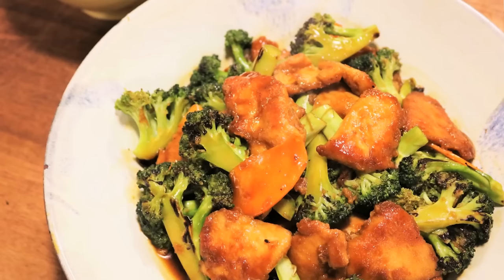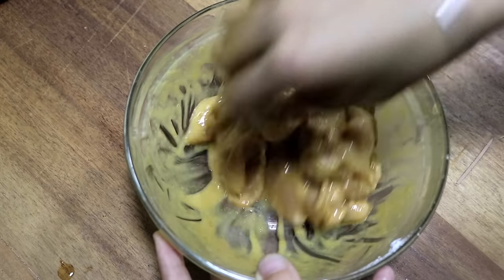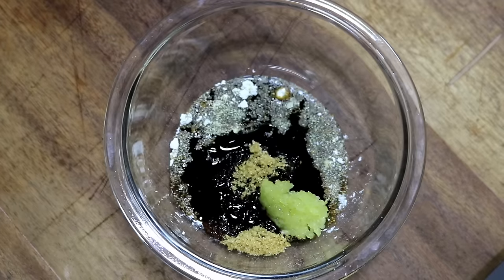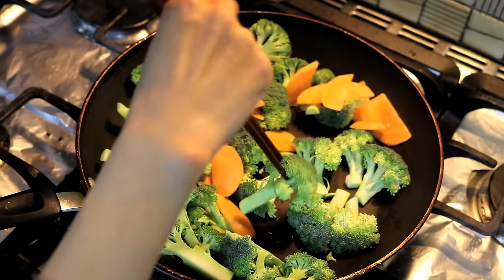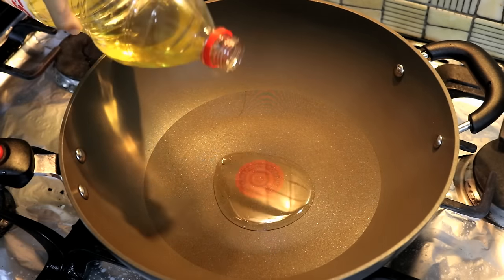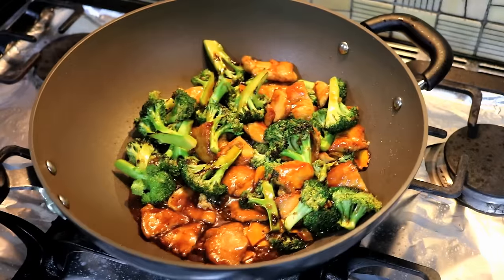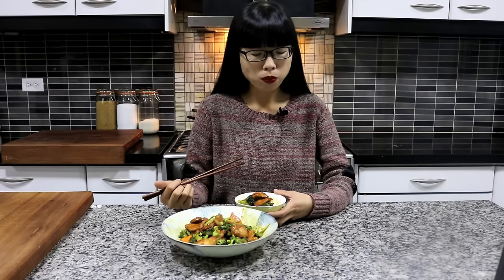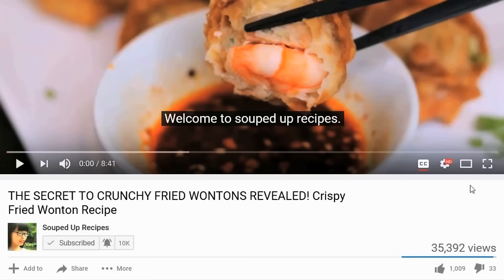BETTER THAN TAKEOUT - Chicken And Broccoli Recipe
Chicken and broccoli is a super healthy dish and it is so easy to make. I toasted the broccoli first so the vegetable has a lot of flavors. the chicken is tender and savory. You have to try this. it is hundred times better than take out.

**Ingredients For The Chicken Marinade**

- 1 large piece of chicken breast (about 11 ounces)
- 1 tbsp of water
- 2 tbsp of cornstarch
- 1/2 of egg white
- 2 tbsp of oil to stir-fry the chicken

**Ingredients For The Vegetable**

- 2 cups of broccoli
- some carrot slices

- 2 tsp of cornstarch
- 1 tsp of grated ginger
- 1 tsp of grated garlic
- 2 tbsp of soy sauce
- 1 tbsp of brown sugar
- 1/2 tsp of white pepper (can also use black pepper)
- 1/2 cup of chicken stock

INSTRUCTIONS

- Cut the chicken breast into thin slices.

- Marinate the chicken with 1 tbsp of soy sauce, 1 tbsp of water, 1/2 of egg white, 2 tbsp of cornstarch.

- Mix that up. After you make sure that every piece of chicken is coated nicely, you still want to keep massaging it for another 5 minutes until you can feel that the chicken has a velvety texture. Cornstarch and egg white will give a lot of moisture to the chicken and creates a starchy layer to lock the juiciness inside the meat. That is the key to a tender juicy meat.

- Let the chicken sit for about 20 minutes and we will make a sauce. In a small bowl, add 2 tsp of cornstarch, 1/2 tsp of white pepper (can also use black pepper), 2 tbsp of soy sauce, 1 tbsp of oyster sauce, 1 tbsp of brown sugar, 1 tsp of grated ginger, 1 tsp of grated garlic, 1/2 cup of chicken stock, 1 tsp of dark soy sauce.

- Set the sauce aside and let’s prepare our vegetables.

- Cut the broccoli into bite size and have some thin slices of carrot ready.

- Next, we will toast the vegetable in a pan. Heat the pan really hot then you add your broccoli and the carrot as well. Turn the cut surface face to the pan and wait for it to change color. In about 2 minutes, you can give it a little peek. If you see the color is nice like this one, flip them over and sear the other side. What I am looking for is sort of roasted broccoli. Trust me, this is going to taste really good. Set the vegetable aside and move on to the chicken.

- Turn the gas to the maximum. Add about 2 tbsp of oil. Wait until the oil is hot then add your chicken, separate them. Make sure every piece of the chicken touches the bottom directly. Wait for 1 minute or 2 and you can check the color. If you see it is nice and brown on the bottom then flip all the chicken over. Fry the other side. When both sides have nice color, that is what we are looking for. You can add the broccoli back to the wok. Give that a toss then pour in that delicious sauce. Toss everything together and taste it to see if you need more salt.

- Check the consistency of the sauce. When you see every piece of chicken and broccoli is coated nicely and the sauce is slightly thick, you can take it out. This is a flavorful dish so it is good to just serve it with white rice.